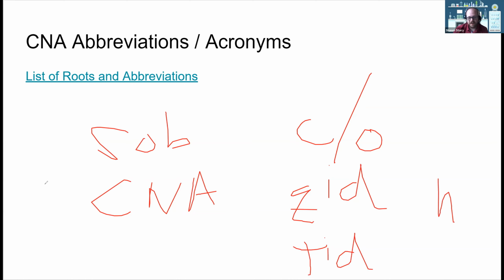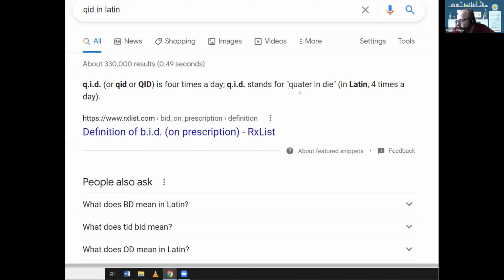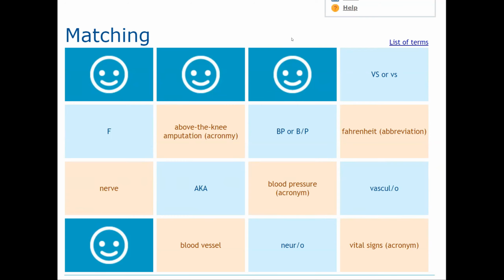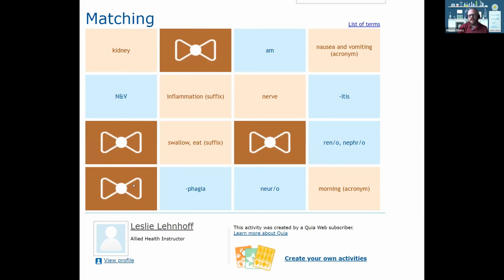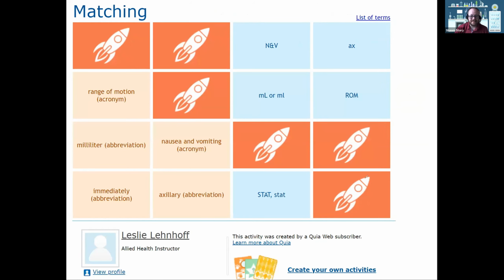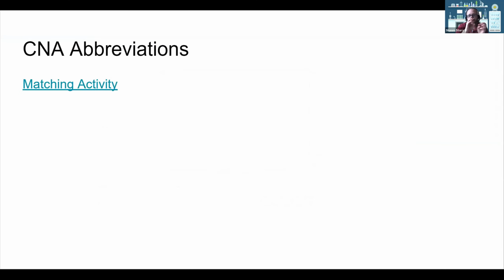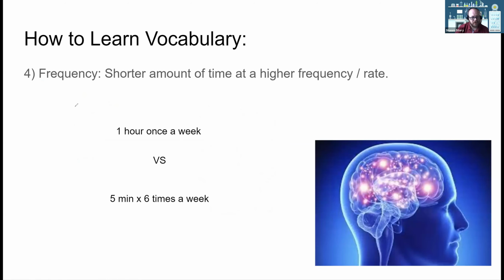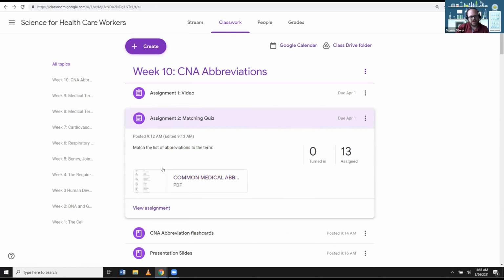Science for Health Care Workers: Week 10 CNA Abbreviations